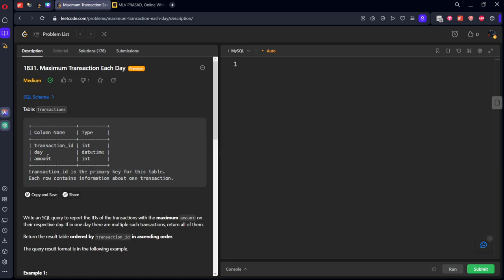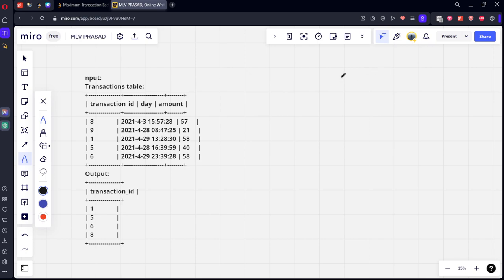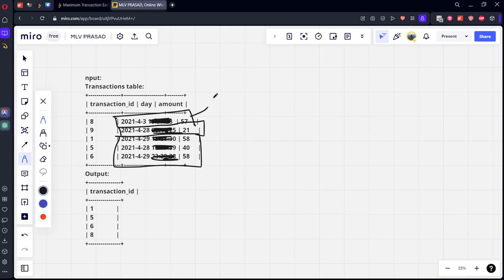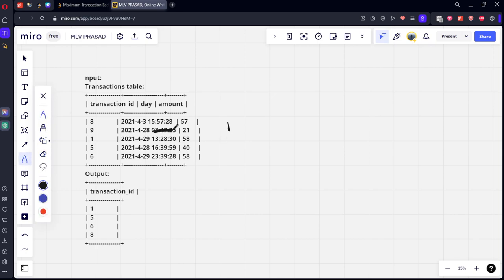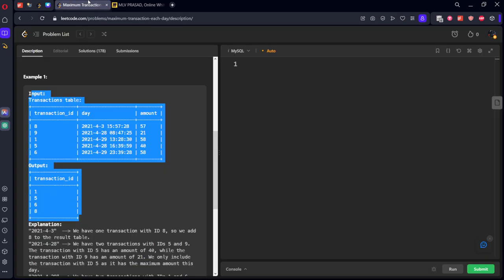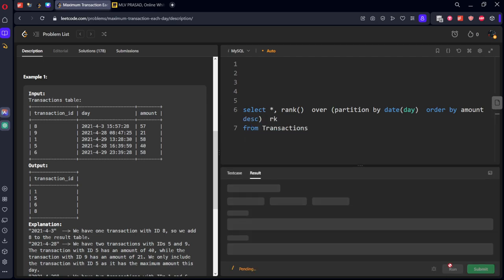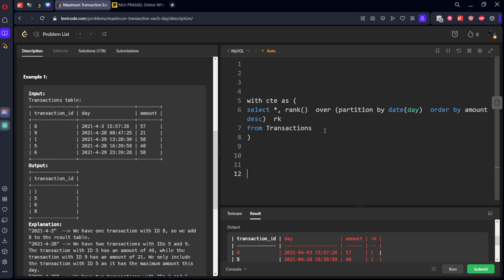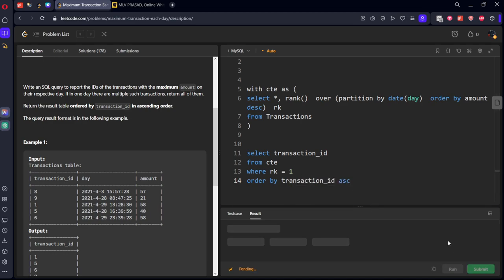MLV Prasad - LeetCode SQL [ MEDIUM] | 1831 | "Maximum Transaction Each Day"